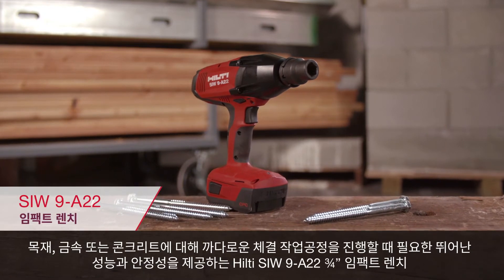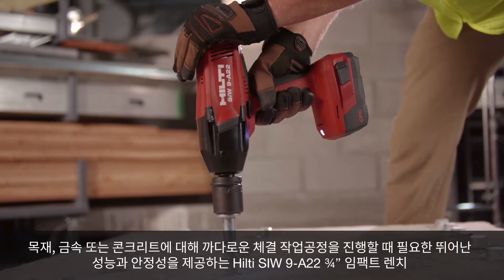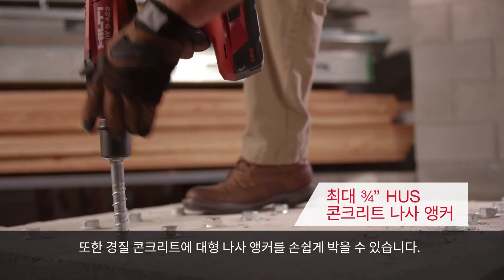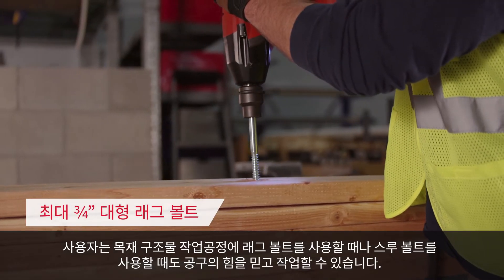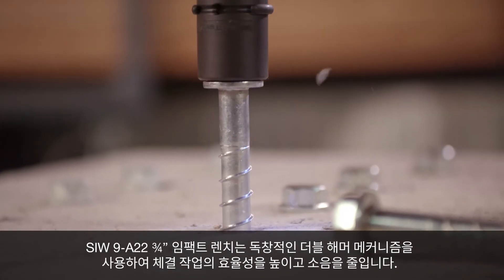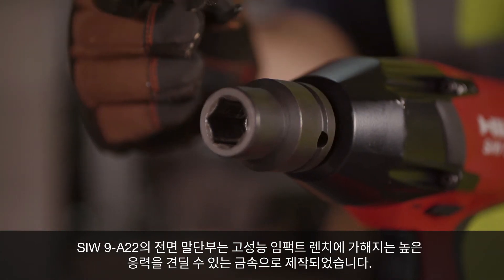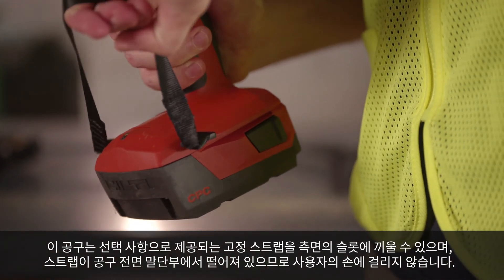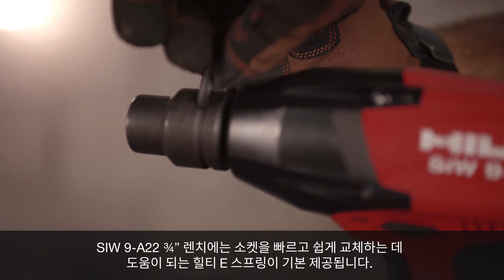【제품소개】 힐티 임팩트 렌치 SIW 9-A22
특징
까다로운 현장 조건을 위한 견고한 금속 기어박스 하우징.
우월한 내구성을 위해 스루홀 고정쇠가 탑재된 고강도 스틸 3/4" 스퀘어 엔빌 드라이브
내구성 있고 사용자 친화적인 E스프링으로 한 단계에서 임펙트 소켓에 적합
더블 헤머 기어박스로 인한 저진동 값으로 장기간 생산 작업 가능
모든 작업 방향에서  정확한 작업이 가능한 중심 균형점
용도
M16~M24 너트와 볼트 체결 및 해체
5/8"~1" 너트와 볼트 체결 및 해체
강철 프로파일, 거푸집, 목재 또는 사전 성형 콘크리트 구성요소 조립
대직경 파이프의 플랜지에 볼트 사전 체결
최대 1-1/4"의 사전 체결